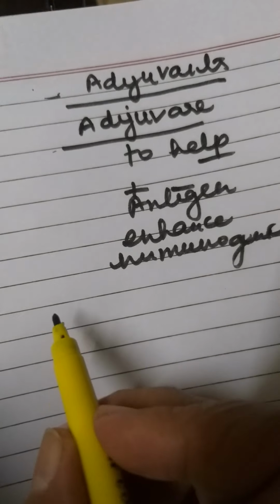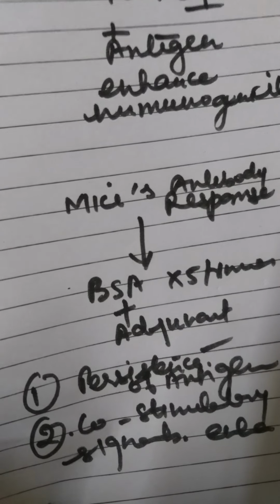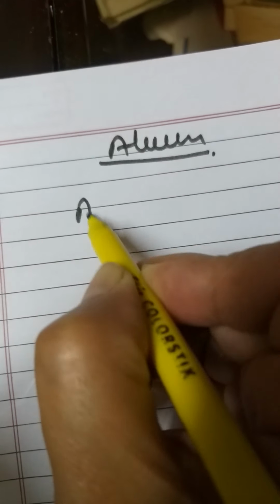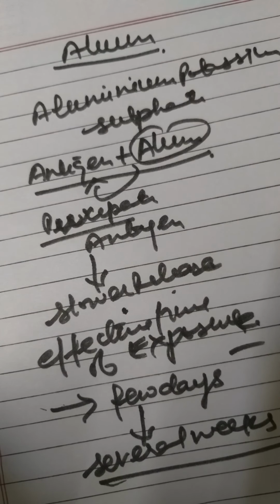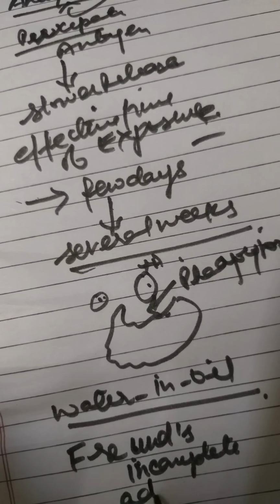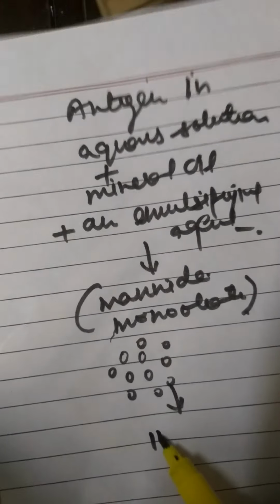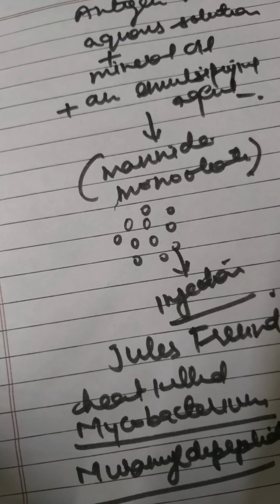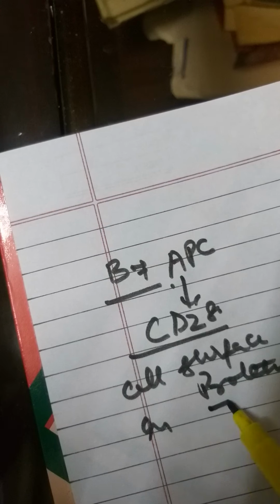Adjuvant (Immunology@basics)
Educational content